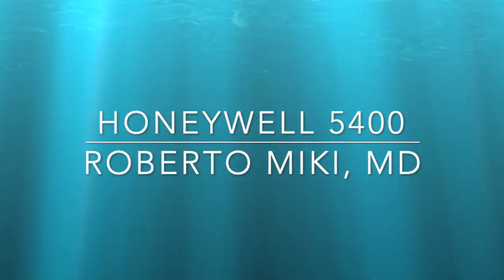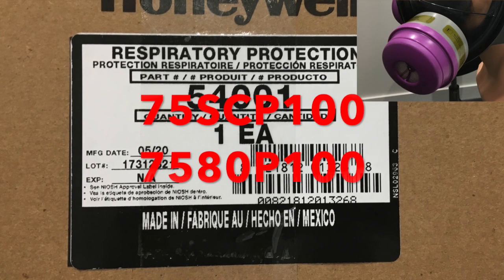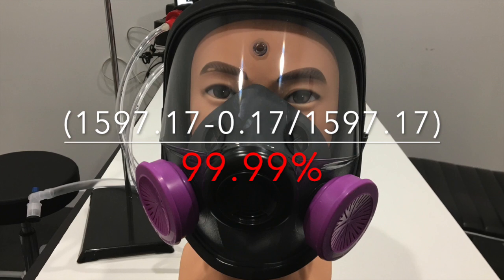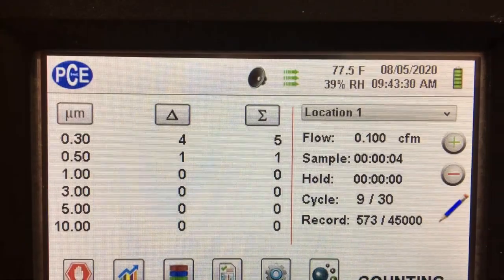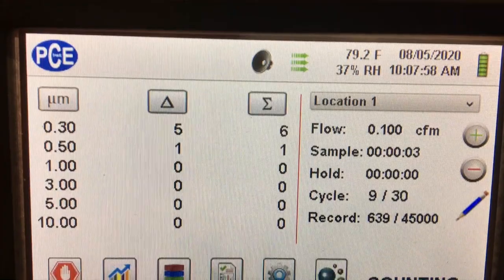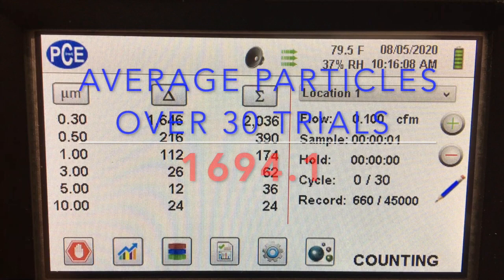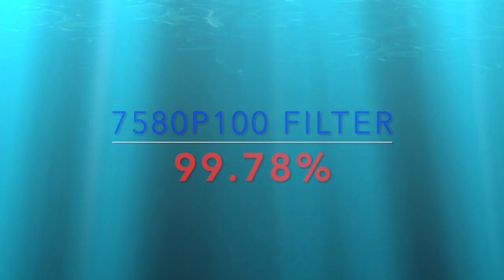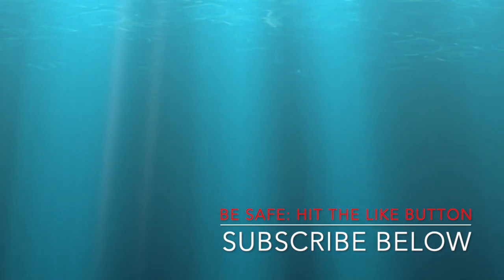75SC vs 7580 P100 Honeywell North Filters using 5400 Full Face Mask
Filtration Comparison

5400 Honeywell Full Face Mask with Two Different P100 Filters
Tested with Particle Counter for 0.3 Micron Particles

This is a video in response to a viewer's question.

This video demonstrates some testing that we performed on the 5400 Honeywell Full Face Mask. We are using North 7580 & 75SC P100 filters. The mask is tested using a custom setup. We took a mannequin head and drilled three holes and placed plastic tubes through the head to measure air from different areas. One tube goes to the forehead. One hole goes to the mouth. One hole goes to the nose. The forehead and nose holes are used to sample air in different compartments. This air goes to a four part manifold which allows the air to be measured by the PCE particle counter. The mouth hole is connected to a tube which will allow us to eventually simulate breathing. We are still working on this part of the set up. The four sections manifold allows sampling of the ambient air and also to flush the manifold with filtered air using a ventilator filter for filtration. The PCE particle counter measures particles as small as 0.3 microns. A micron is 1/1000 of a millimeter.

Based on the measurements we made, this mask should work against COVID-19. Nonetheless, this mask was not designed for biologic particles and caution should be used when using this device for this purpose.

This is the link to the mask that we purchased from Amazon.

These are the links to the filters that we purchased from Amazon.